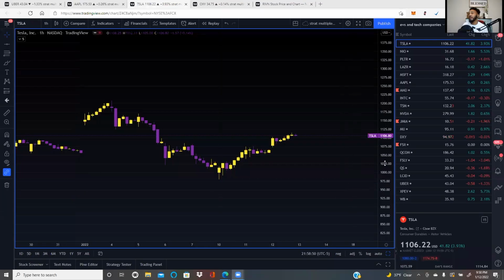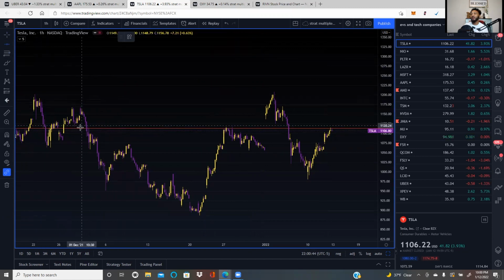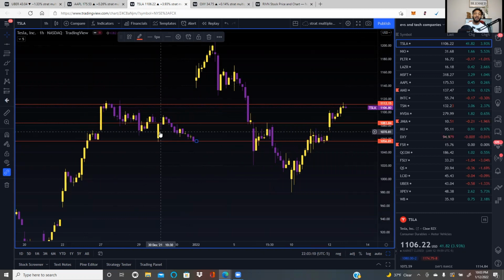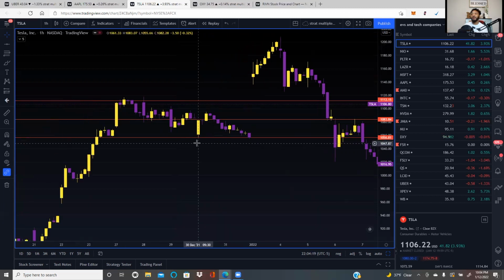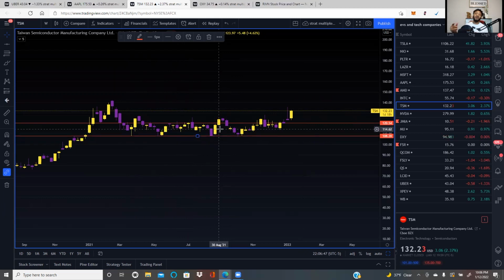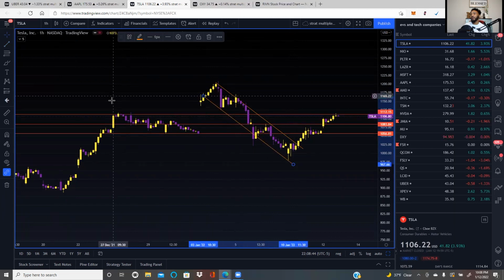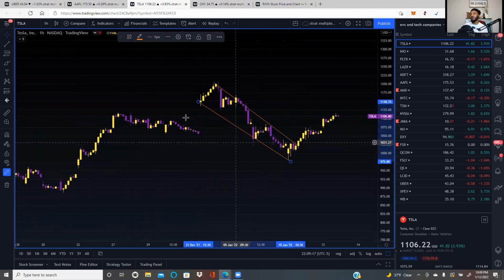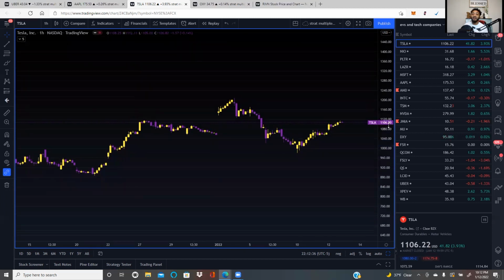How to draw support resistance the foundation of trading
Discover how to draw Support and Resistance correctly and tell when to trade the reversal or the breakout.

COME JOIN THE CRYPTO FAMILY